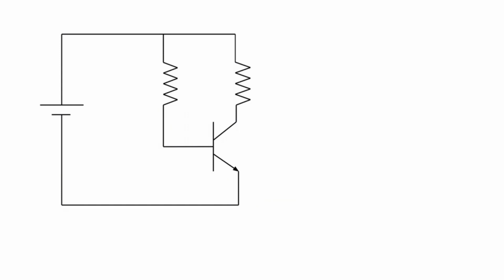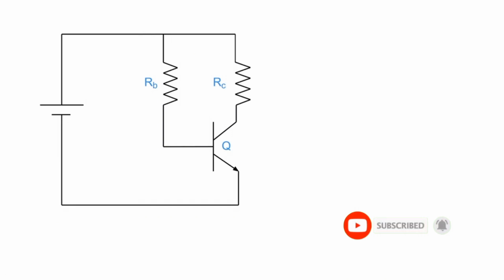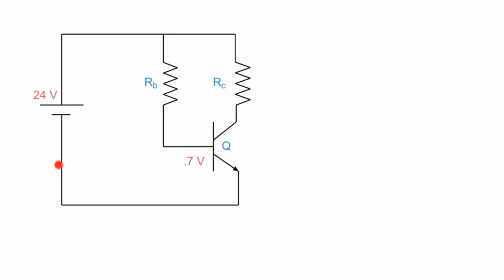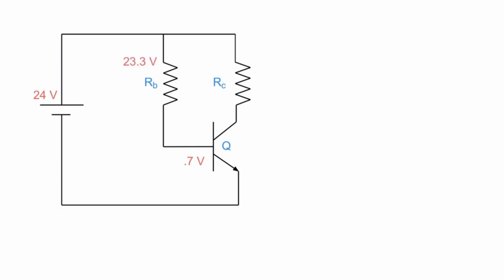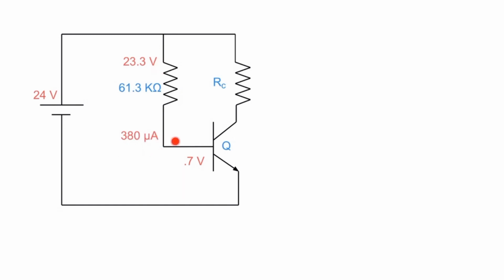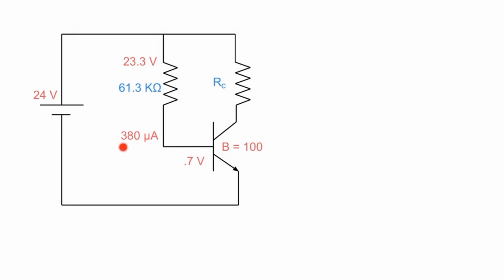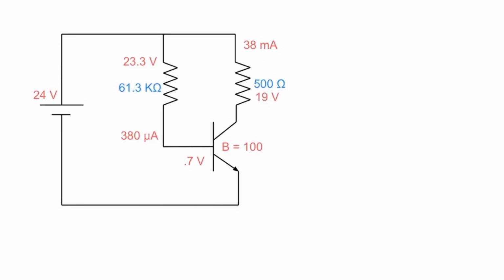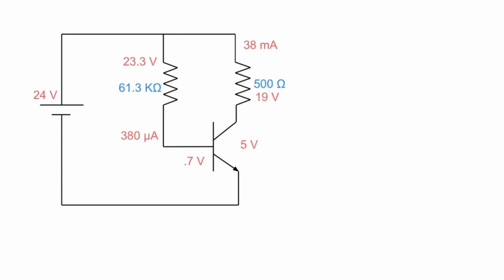NPN CIRCUIT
Transistor Circuit is one of electtonics circuit to control current and use as switch